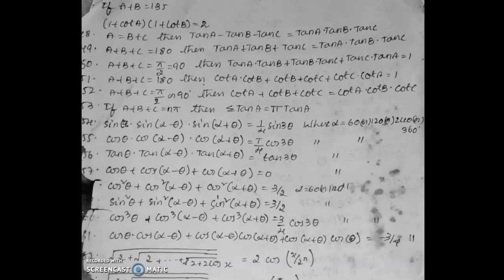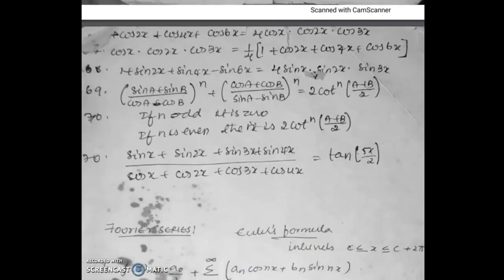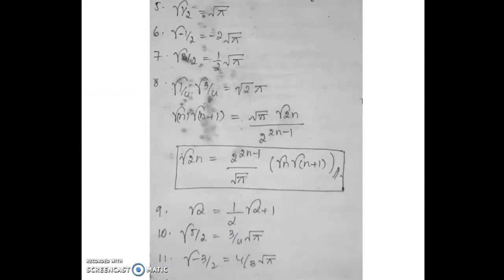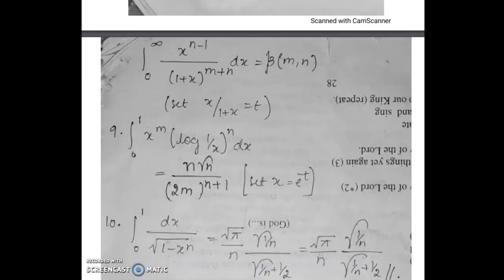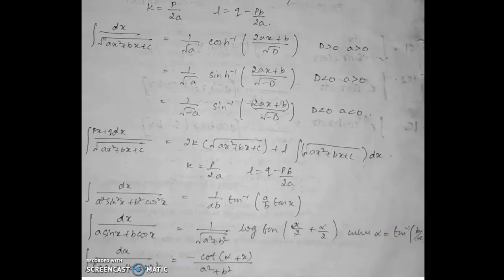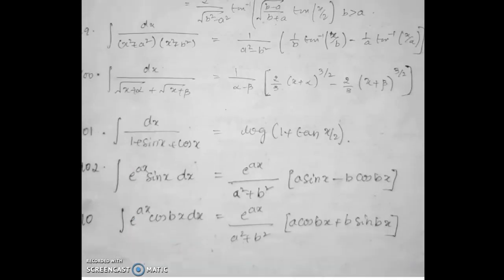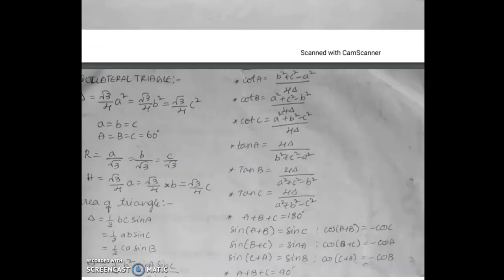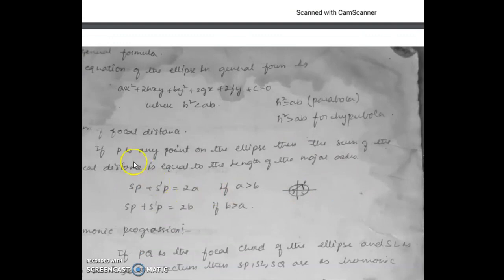All Maths formulas for ECET | All Mathematical Formulas for ECET | Diploma All Maths Formulas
Dear Friends and Students,  Its all maths formulas which i have collected in my diploma period for ECET in 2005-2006 .  Maximum all basic formulas covered . Hoping this video may helpful to atleast one, so thought of sharing information which collected.  some formulas may missing as some pages of that notes not available.
If it really helps you please share it.